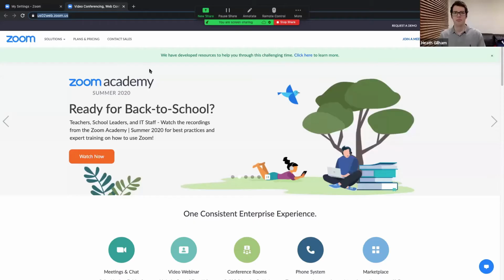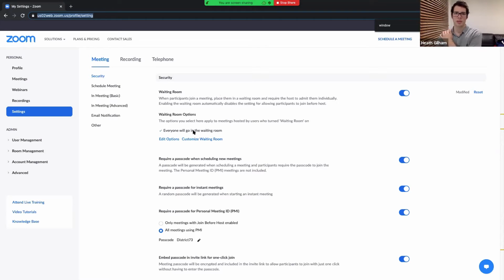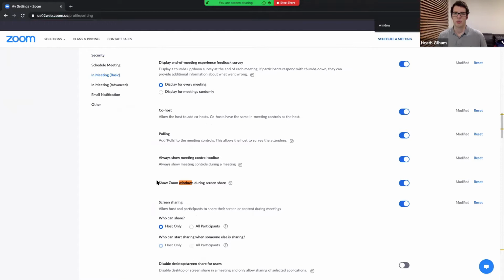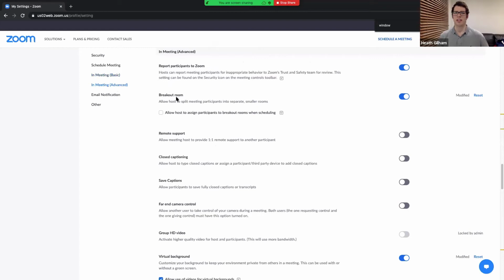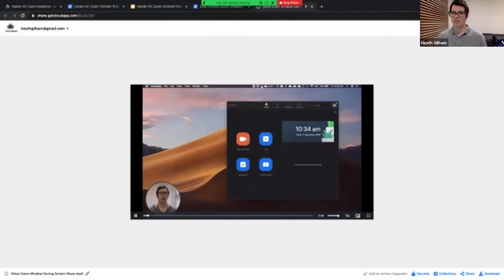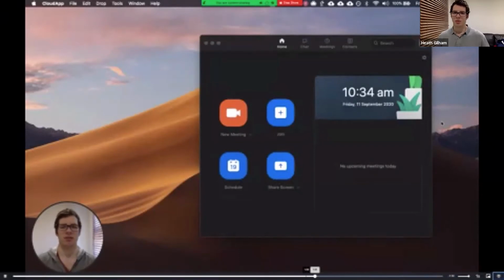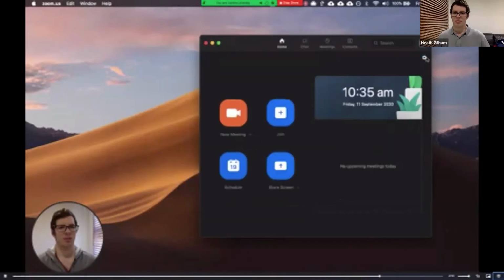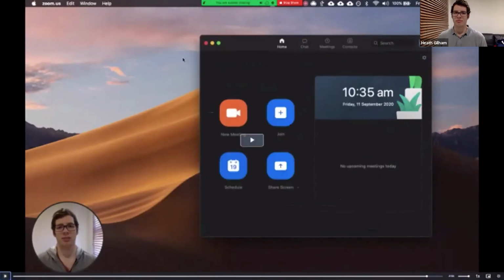Hands-On Zoom Contest Practice Session 2 - Part 1 II September 2020 II District 73 Toastmasters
These sessions are conducted by District 73 Toastmasters' Zoom Team.

These repeated sessions include learning tutorials, a mock contest and opportunities for you to take control.

Learn how to shine as a Zoom Master at your Zoom Speech Contests!

This is for you to get a hands-on experience in how to run a contest from the Zoom Master's perspective.